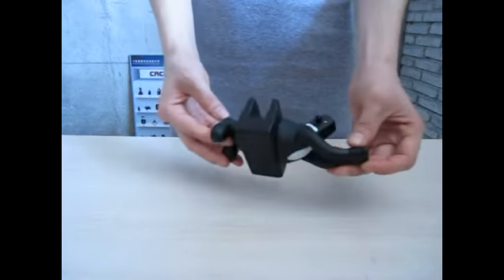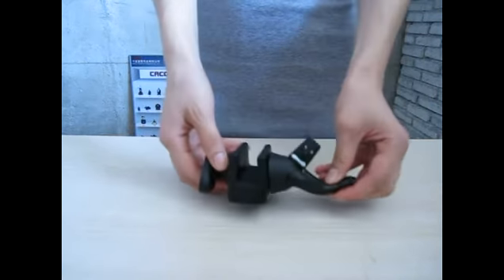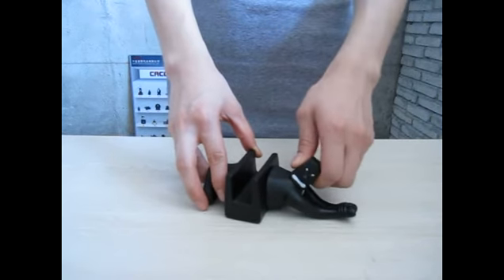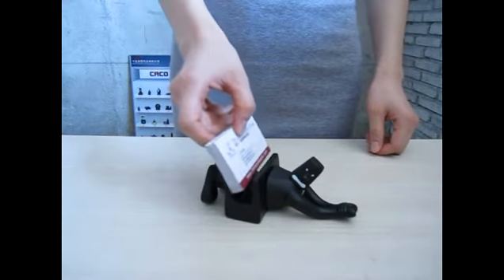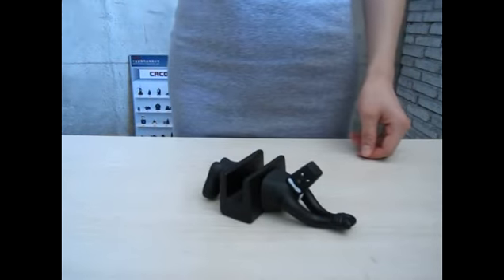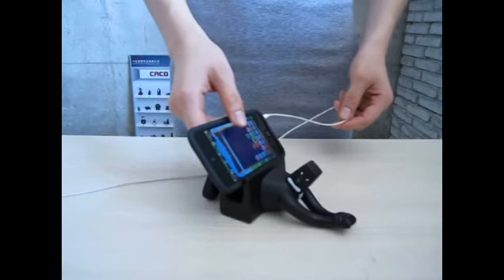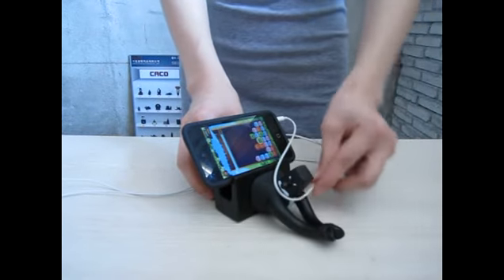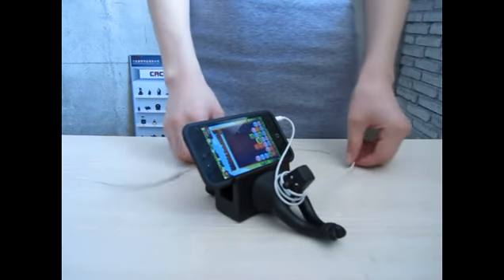CACO model: C108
The CACO model C108: Name card holder or Mobile phone holder